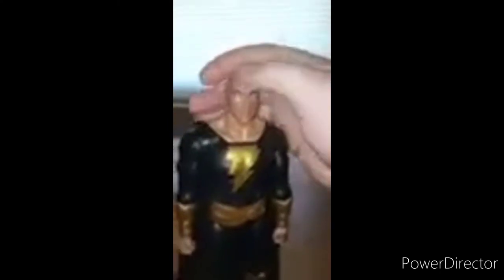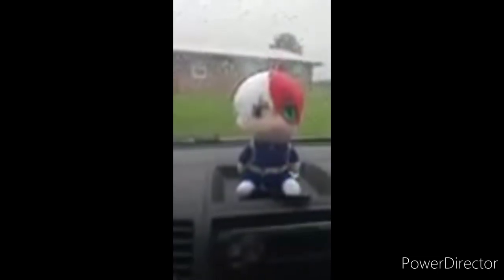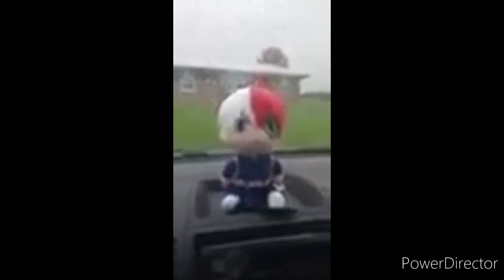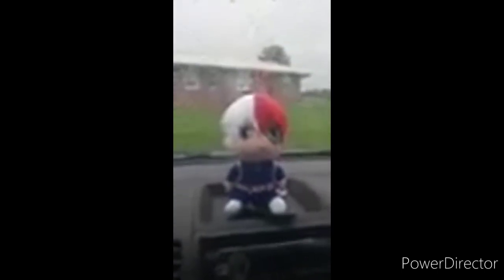Best Of September Unboxings Compilation